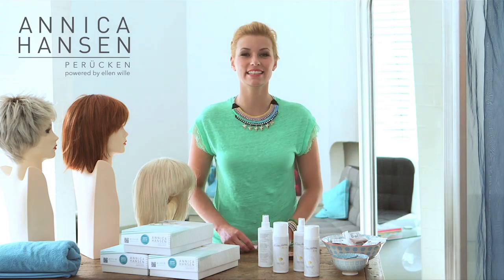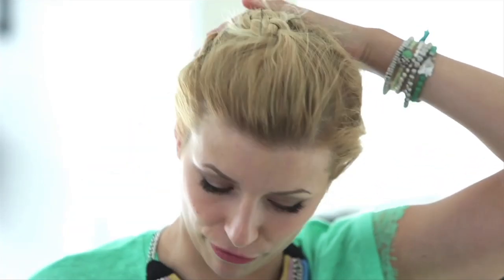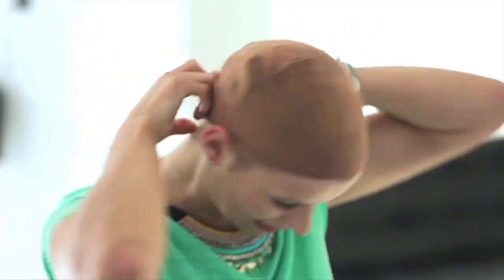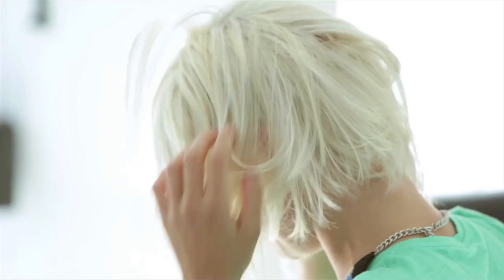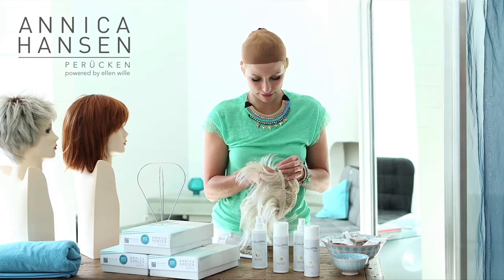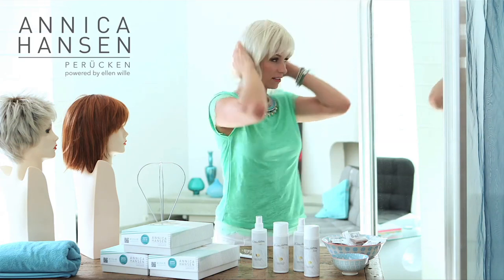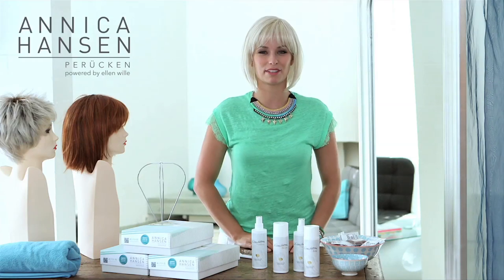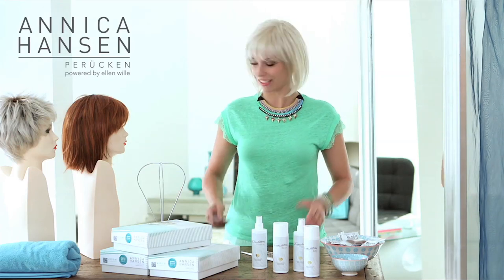How to put on a wig properly-Judy Plum Wigs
This video will show you how to put on your wig and style it.